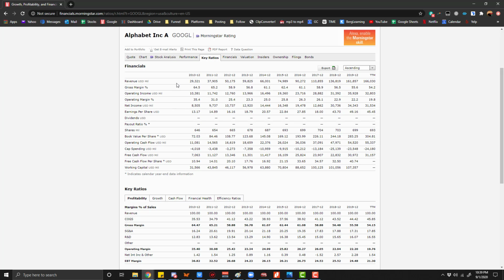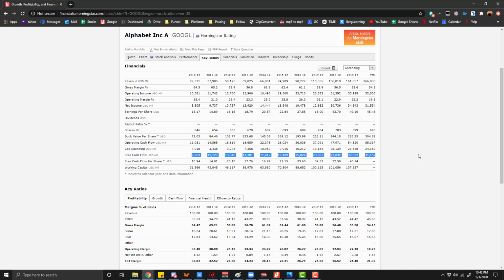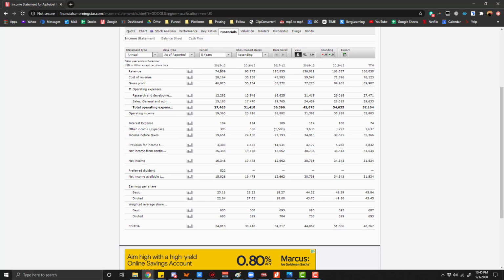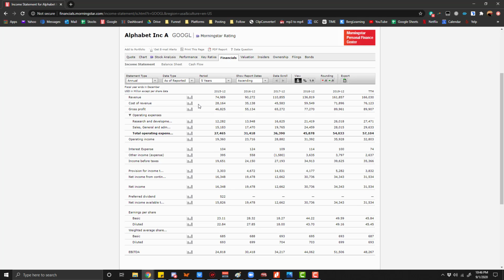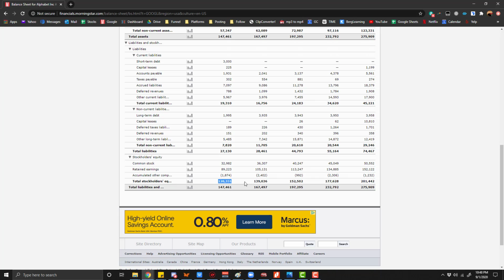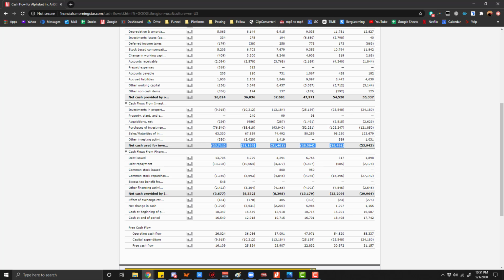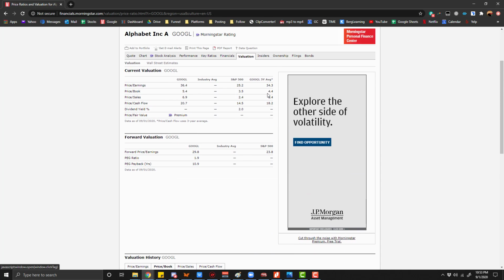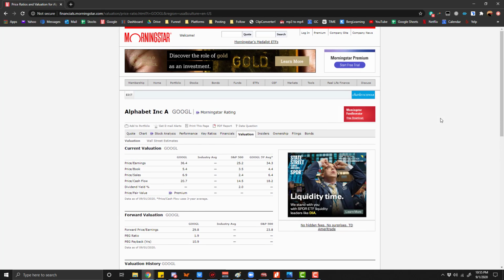How to Read Financial Statements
Income Statement, Balance Sheet, Cash Flow Statement